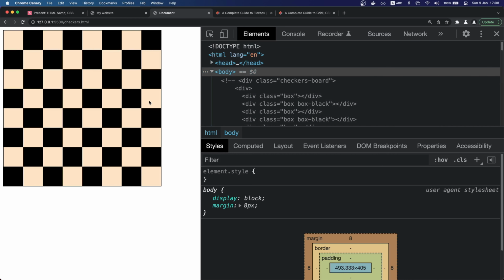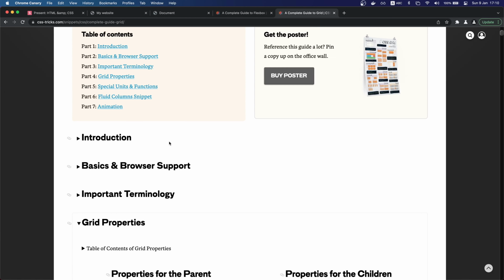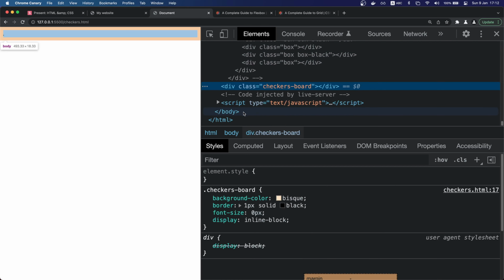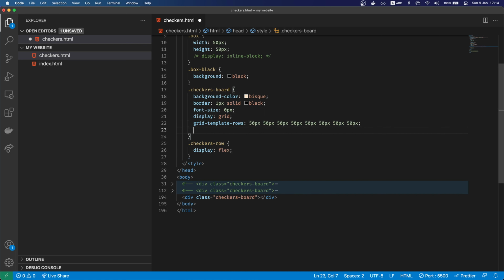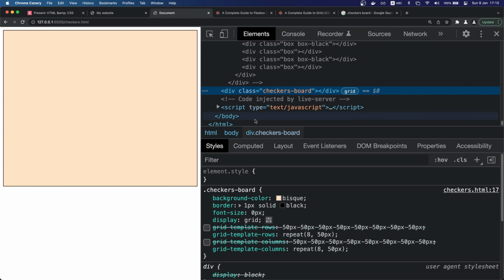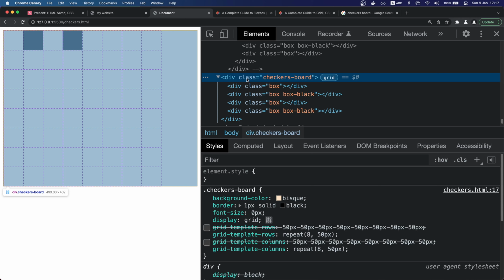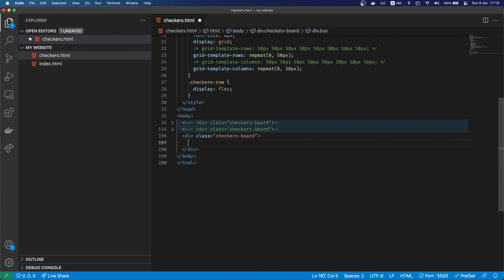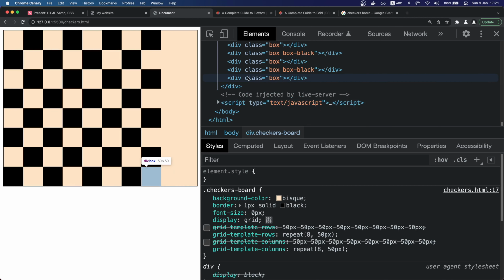HTML & CSS #8 - Grid (display: grid)